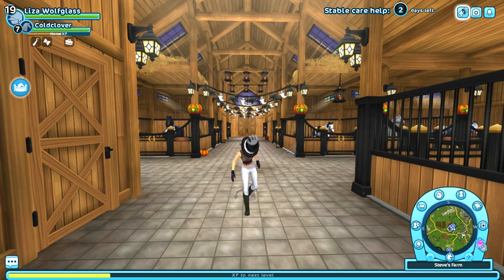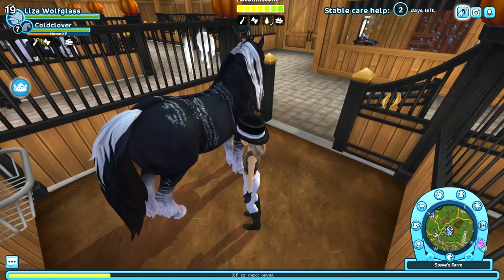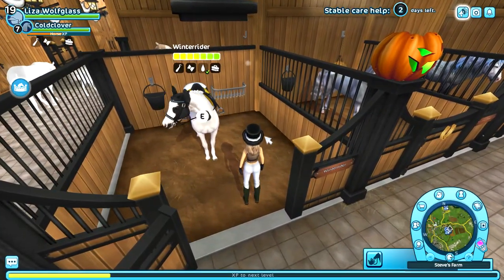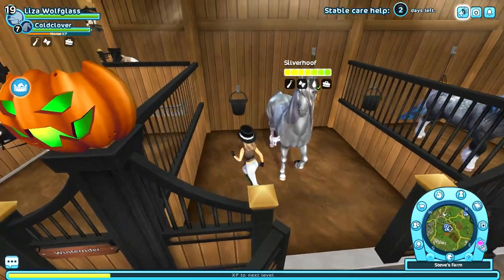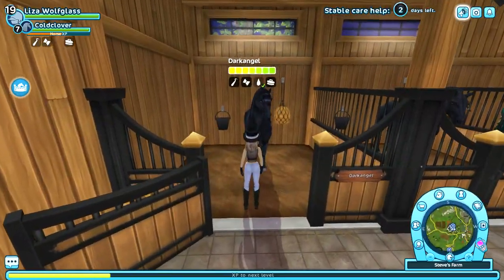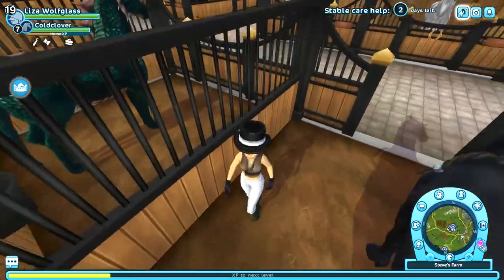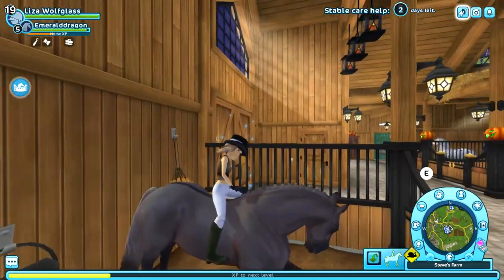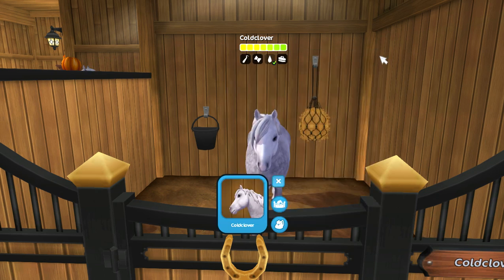Showing you all of my horses!